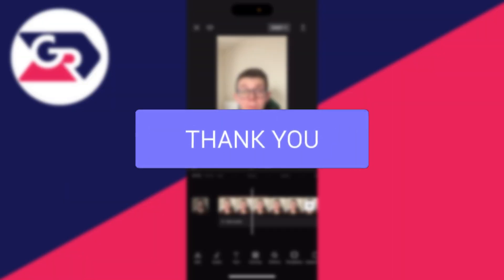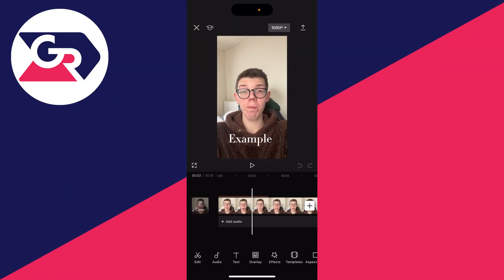How To Save Video In CapCut - Full Guide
Learn how to save video in capcut in this video.

GuideRealm